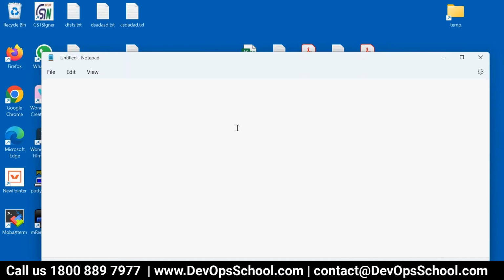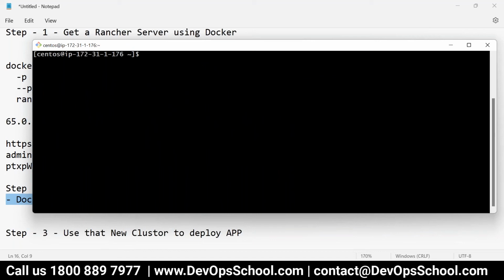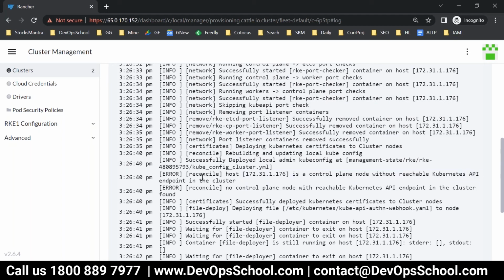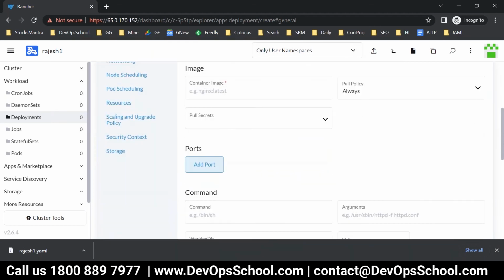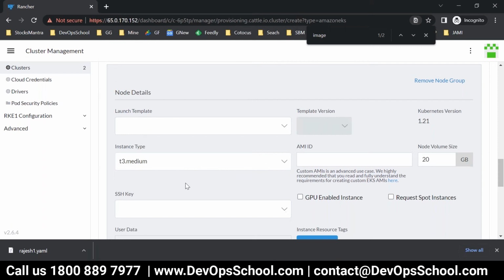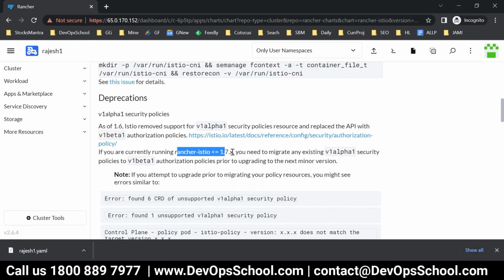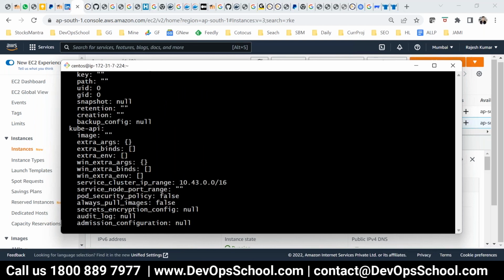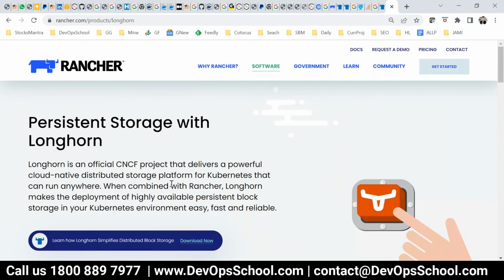Rancher Advance Tutorials | Part 8 out 8